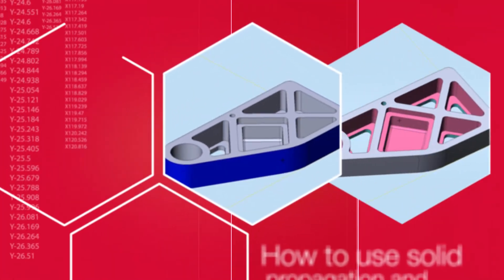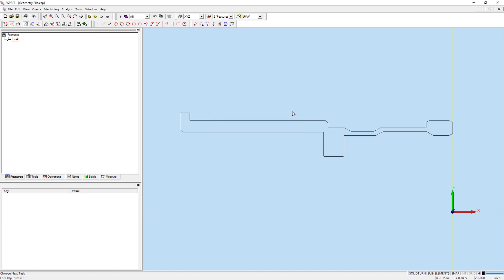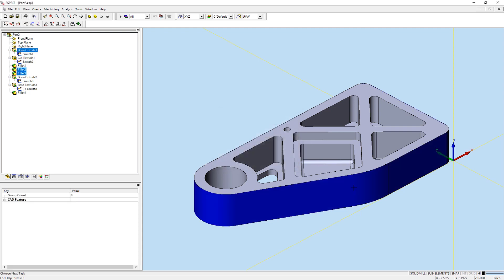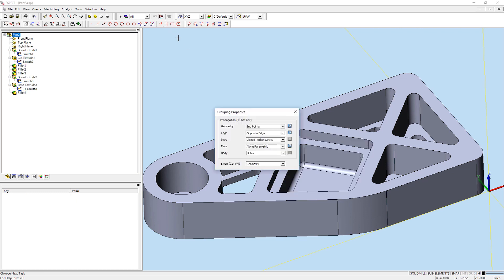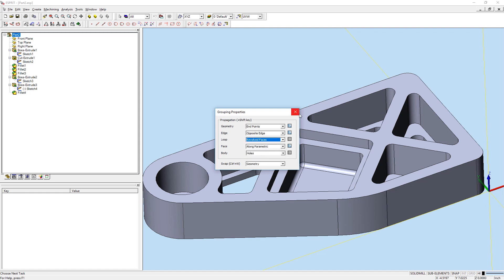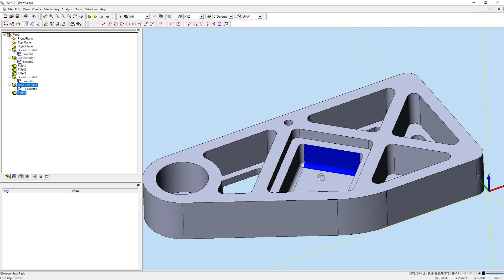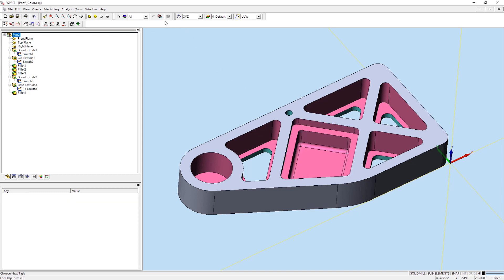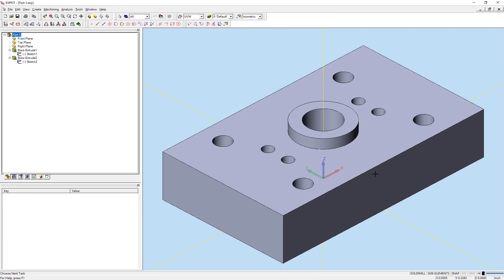ESPRIT® Tips & Tricks: How to use Solid Propagation and Grouping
In this tip video, we will demonstrate how to use solid propagation and grouping properties to ease feature Creation. These techniques will provide easier and more intuitive sub-element selection, which can be used to create or modify various features.